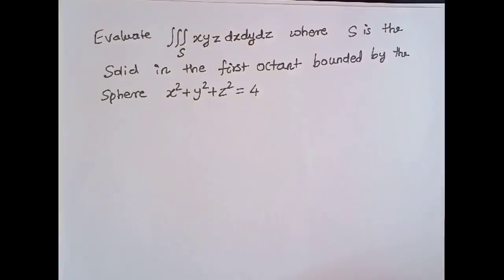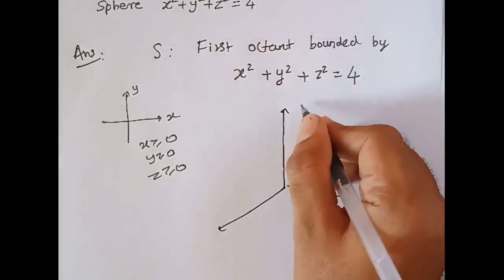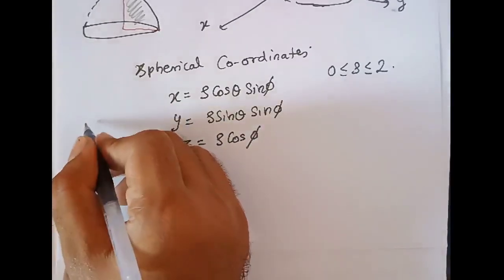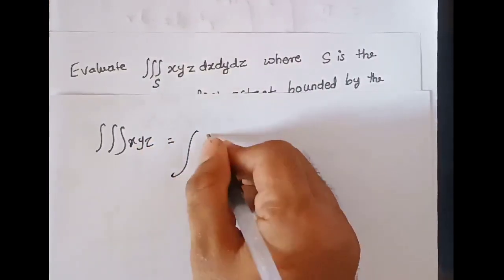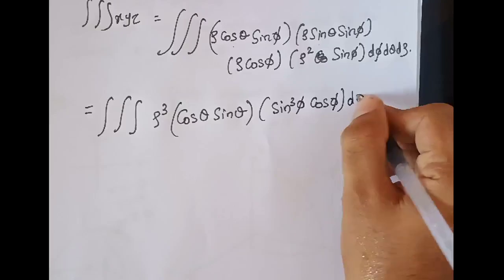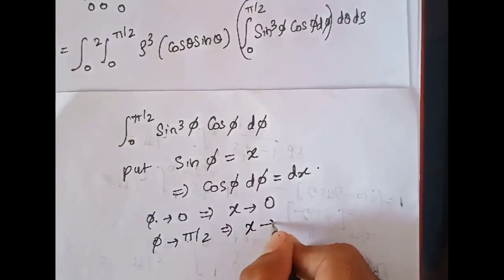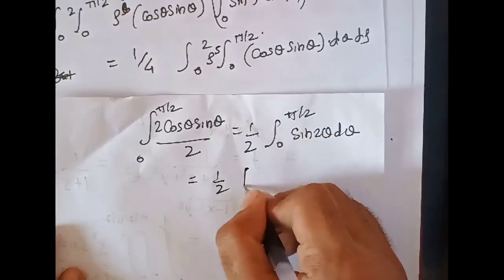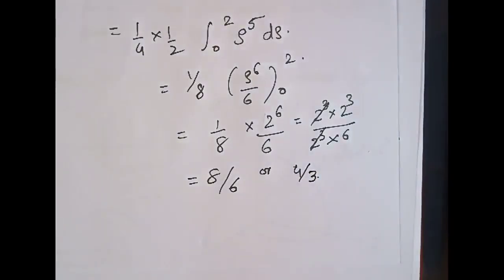Integration by Spherical Coordinates 2